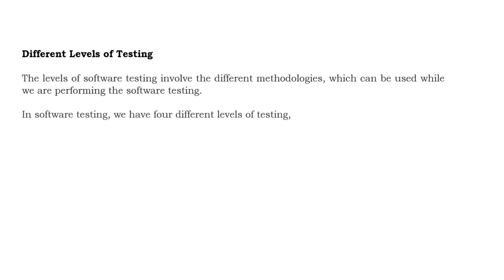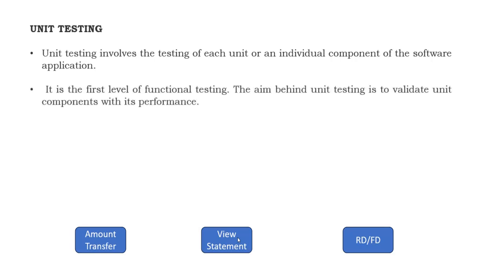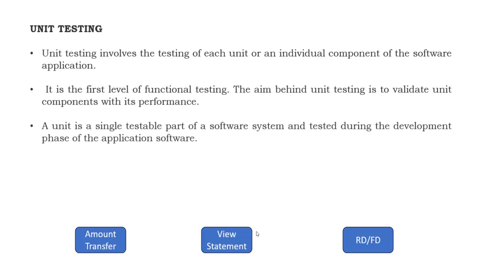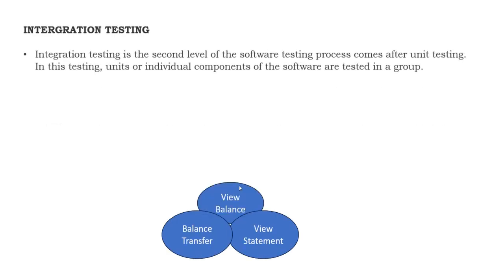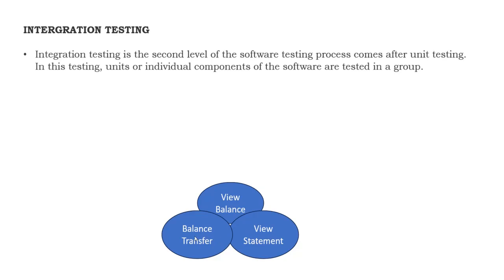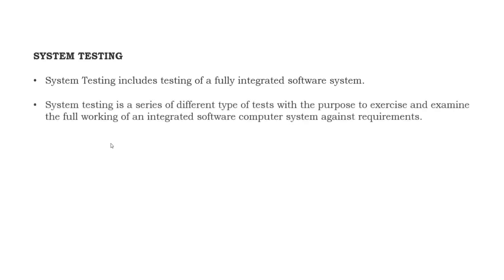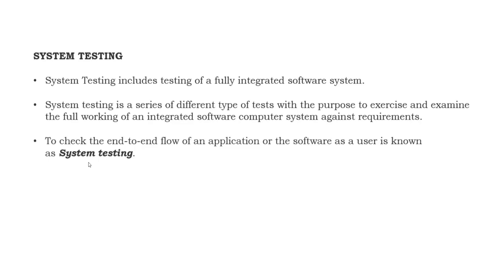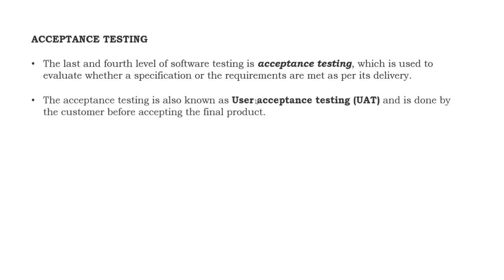What are the 4 different Levels of Software Testing Testing? Part 14